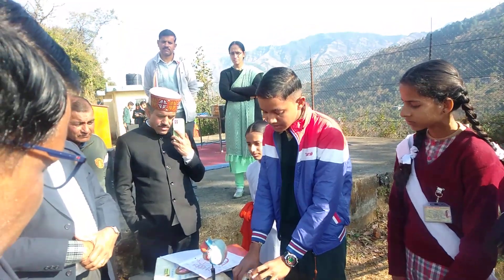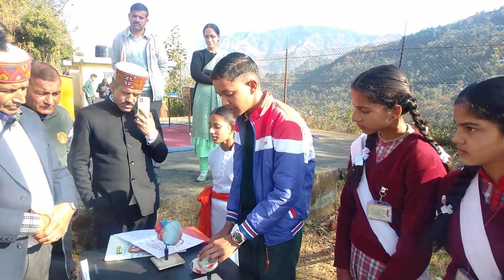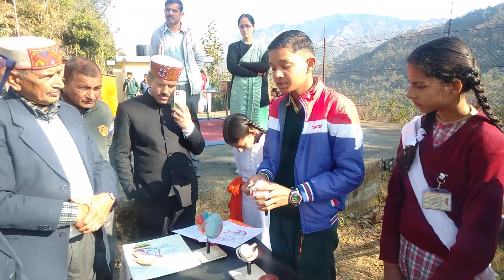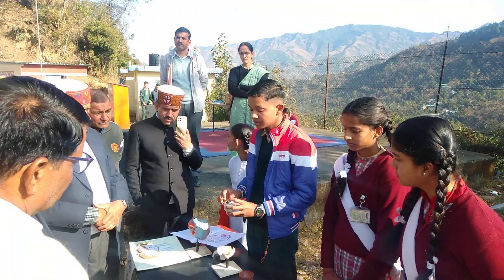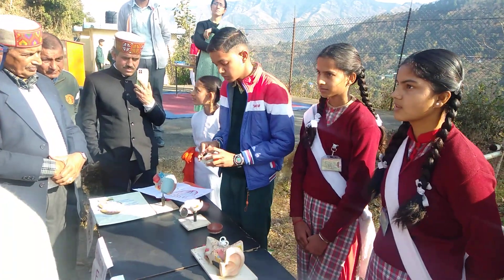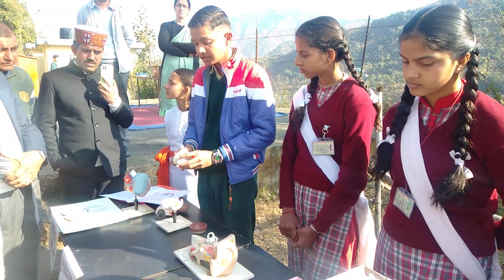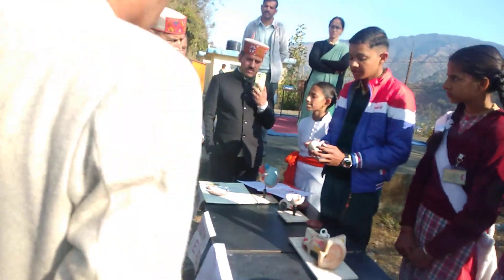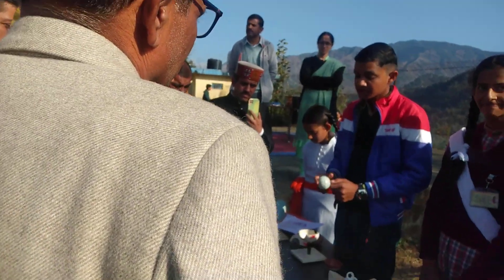Science Exhibition in GSSS Bhaderwar on Republic day celebration.